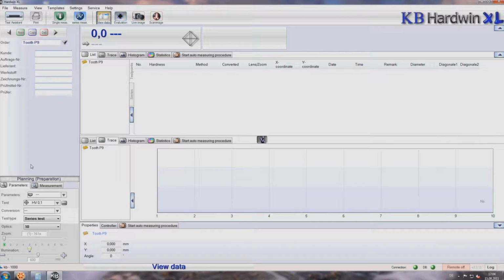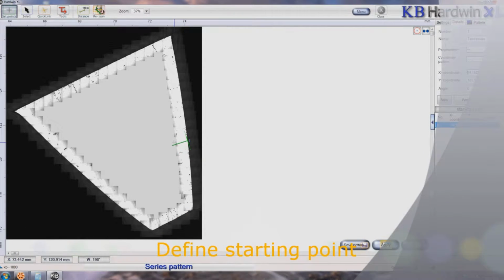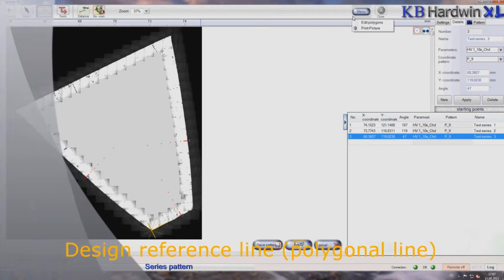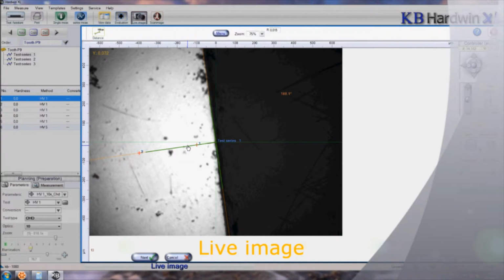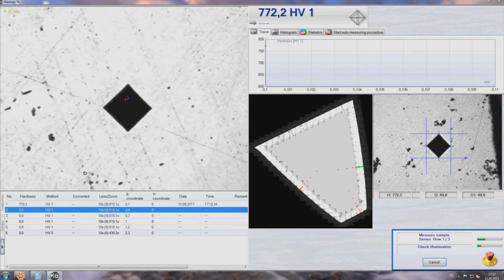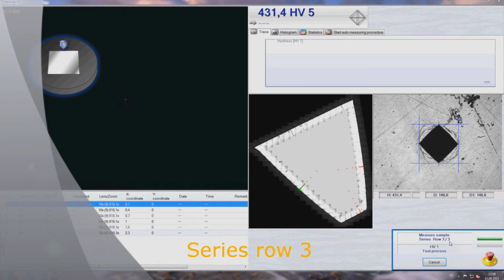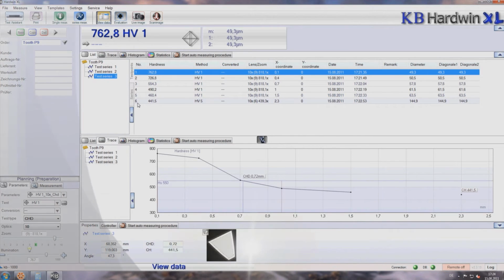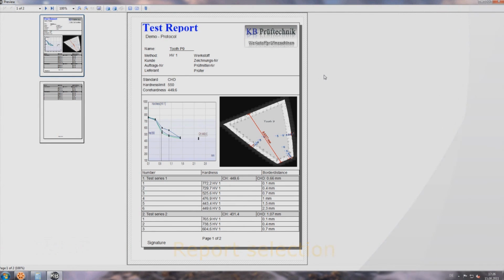KB Hardwin XL szoftver - KB Prüftechnik Keménységmérő - Hardness tester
Inteszt Méréstechnika Kereskedelmi és Szolgáltató kft.
H-1113 Budapest, Diószegi u. 47/a